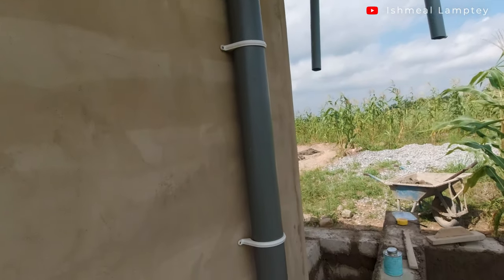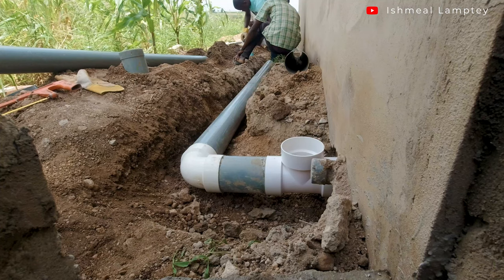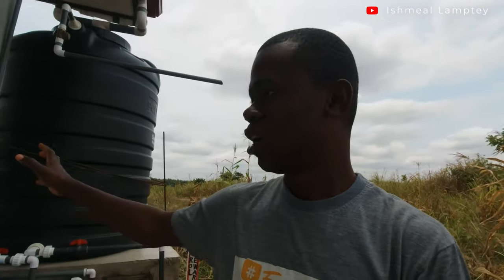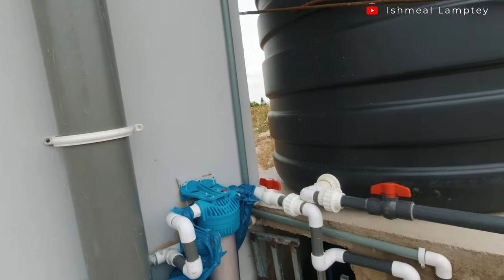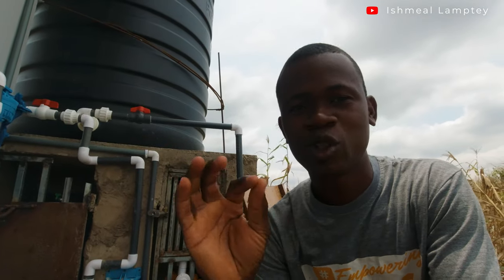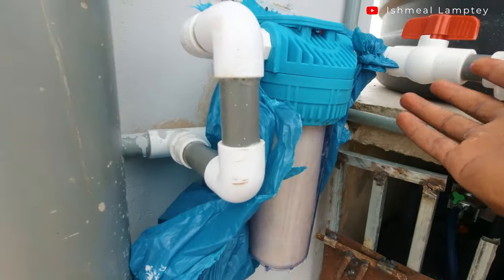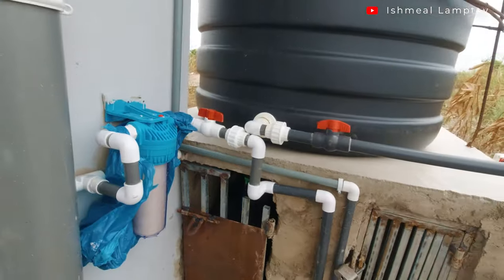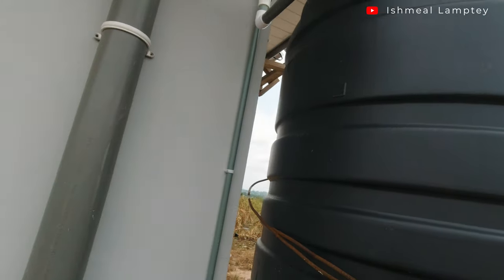Final Plumbing works on Minimal 1 Bedroom Off-Grid House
This video focuses on the final plumbing work that was done on the Minimal 1 bedroom Off-Grid house. I share with you some of the materials that were used, the quantity as well as the total cost of this phase, and the overall total cost of the plumbing works. I also share with you the reasons for certain approaches during this phase.

Timestamp/Chapters
00:00 - Intro
00:38 - Plumbing work stages
02:00 - Plumbing work details and materials
07:38 - Configuration of water storage system
13:47 - Types, sizes and operation of the water pumps
16:58 - Water filter size
21:05 - Work duration
23:04 - Overall cost and breakdown

MTN Mobile Money: 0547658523 Ishmeal Lamptey